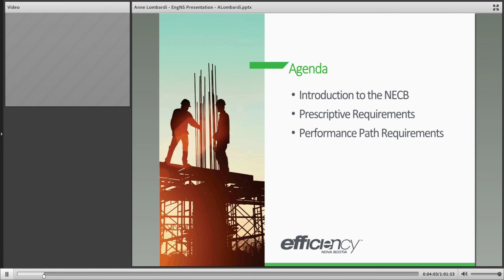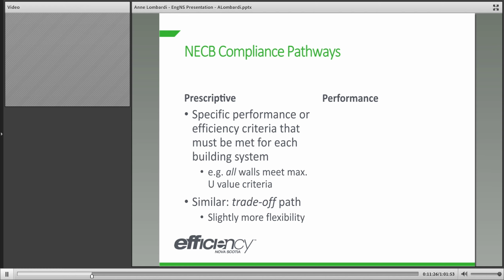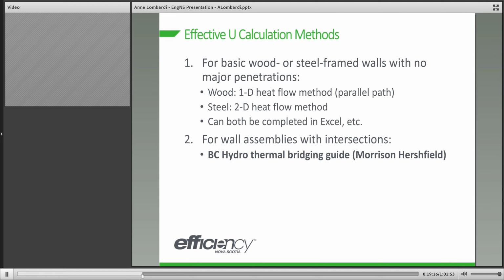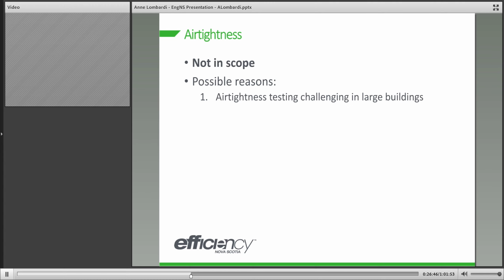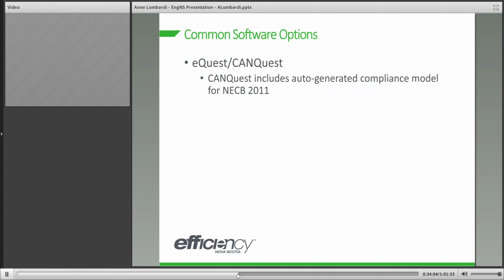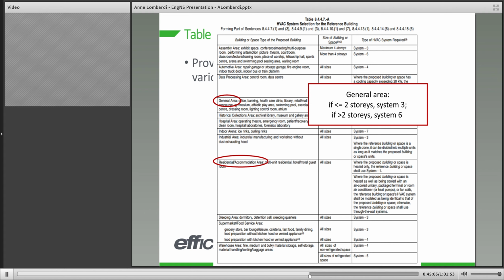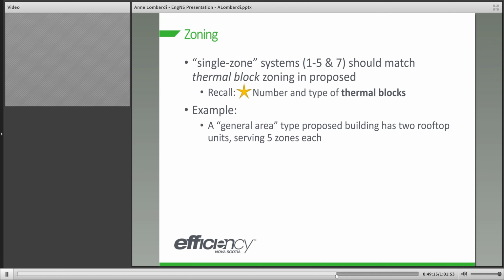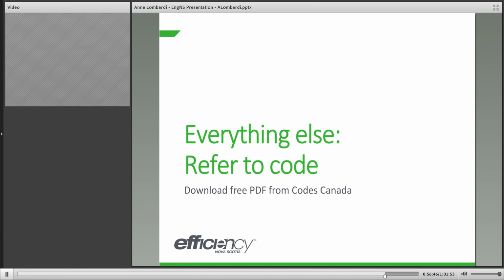Applying & Interpreting the National Energy Code of Canada for Bldgs in New Construction Projects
This presentation covers the requirements of NECB 2017 as it applies to new buildings, and will compare these to the requirements of NECB 2015. Both prescriptive and performance path compliance options will be discussed, including the definition of a reference building for performance path compliance.

Presenter: Anne Lombardi, P.Eng., Lead Building Energy Analyst, New Construction at EfficiencyOne